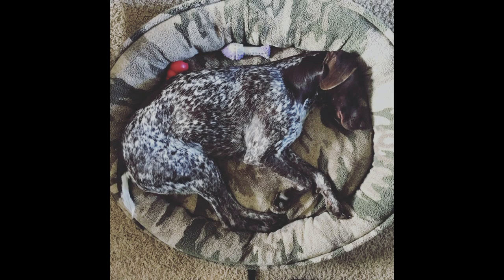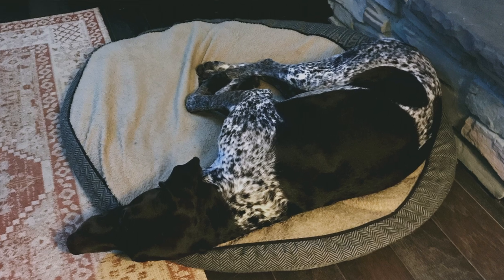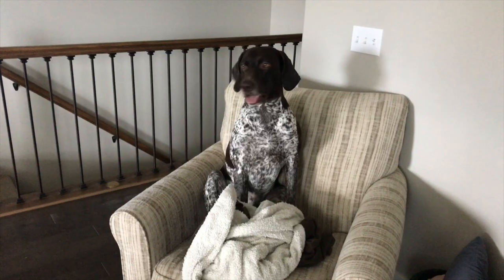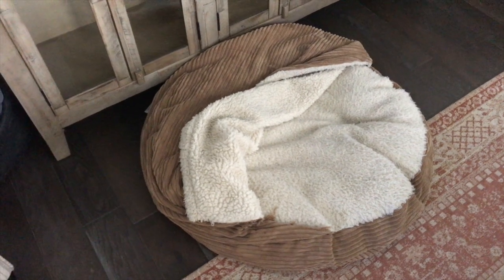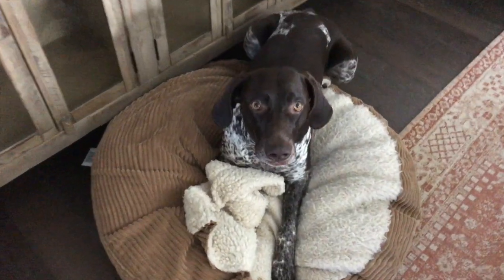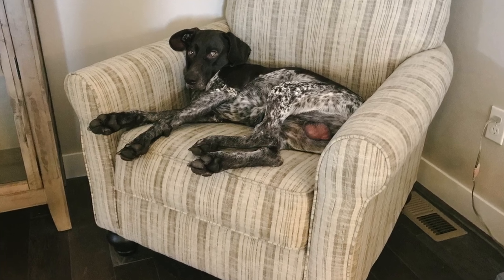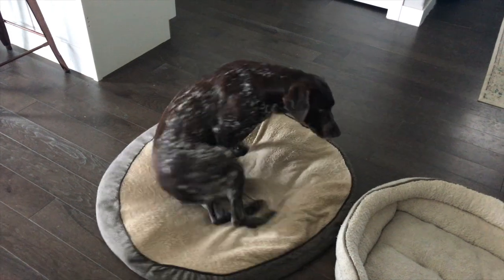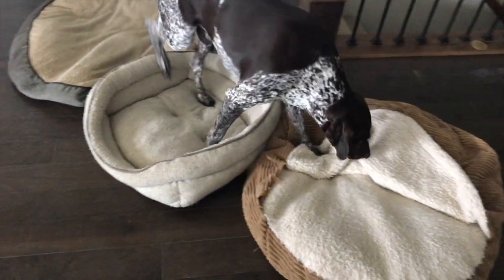My Dog Bed Recommendations!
How to pick a dog bed! Have a new puppy?  Or an older one that just needs a new bed?  Unsure of what kind to get?  Dog bed with sides? Flat dog bed? Cave dog bed??  There are so many kinds of dog beds! Come along as I show you the 3 different kids we currently have in our house and why we like them or at least THOUGHT we'd like them.

Here is a link to the Cave Hooded Dog Bed similar to the one shown in the video

For detailed information in blog format, you can visit my